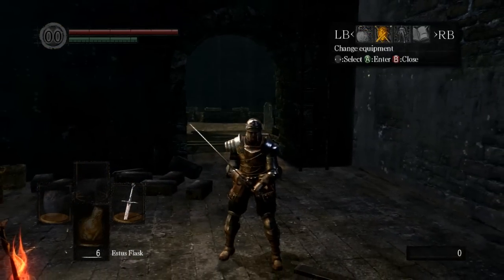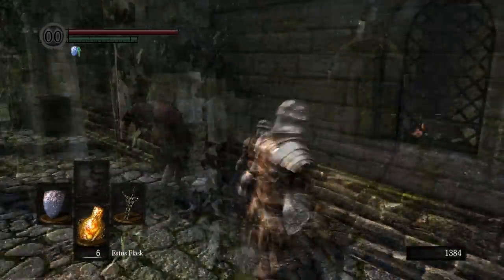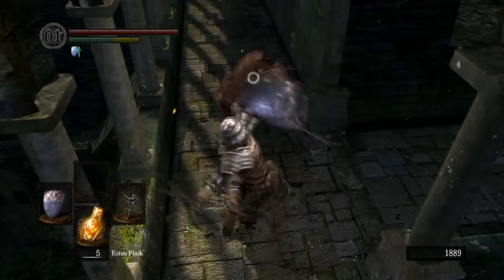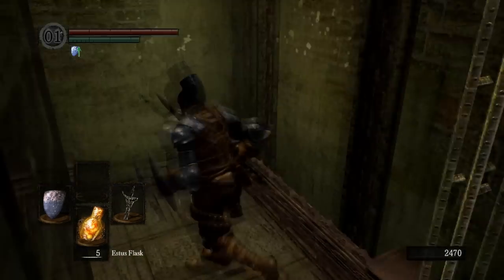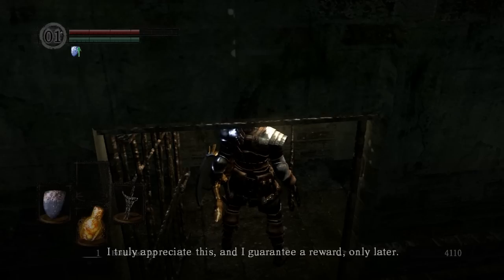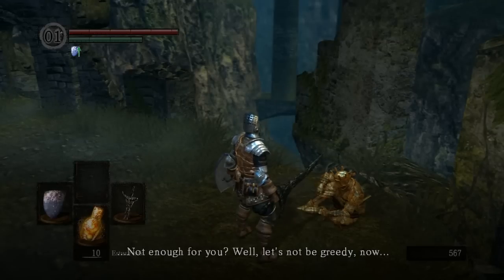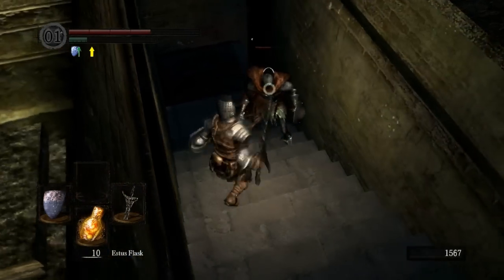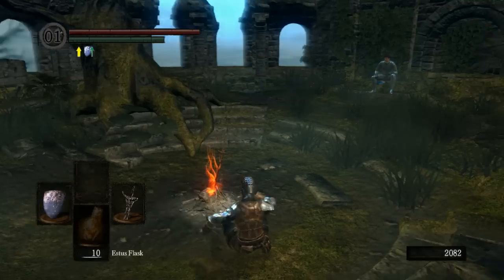Dark Souls - Part 4 - The Undead Church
Hey guys! Sorry the series was in standby, there were a fair amounts of directions that I could take the series and I was wondering which one to use to continue the series. I was also waiting for me to finish the game with my main character before I continued the let's play just so i could have a better understanding of the game for the actual recordings :).